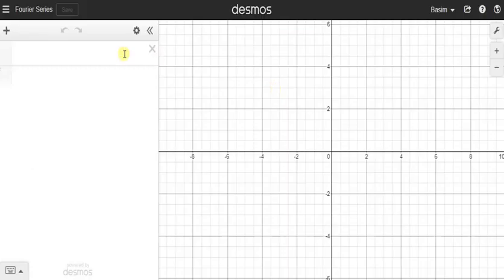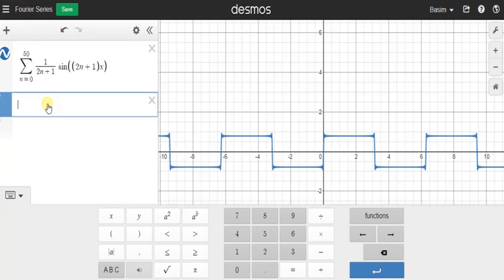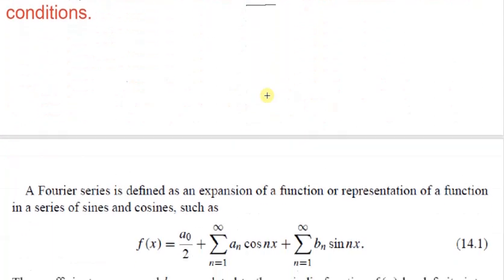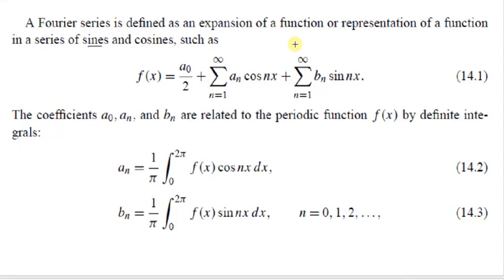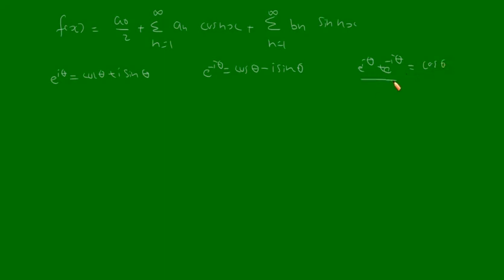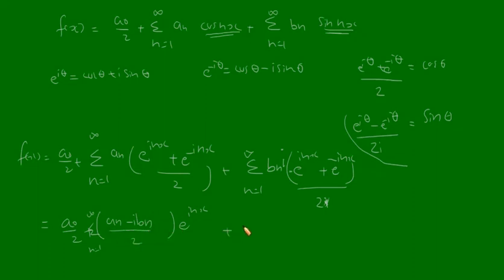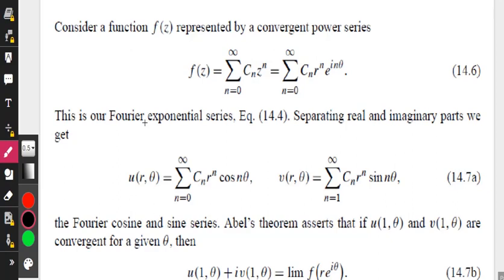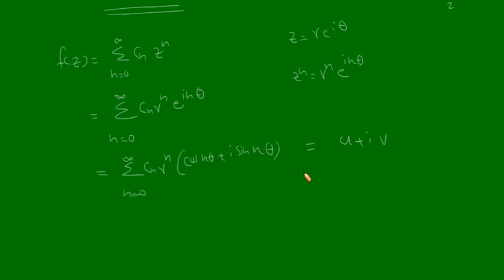MP30 Fourier Series 1